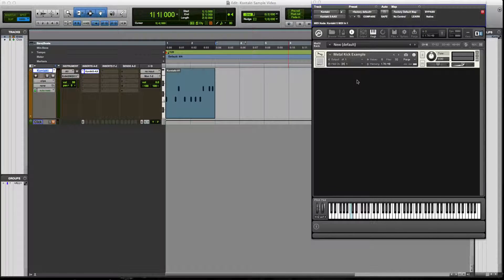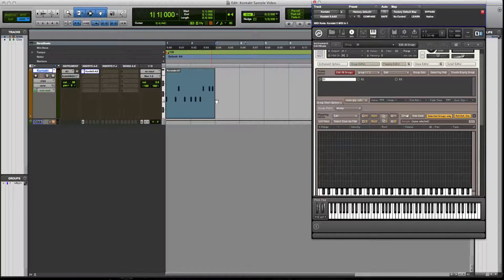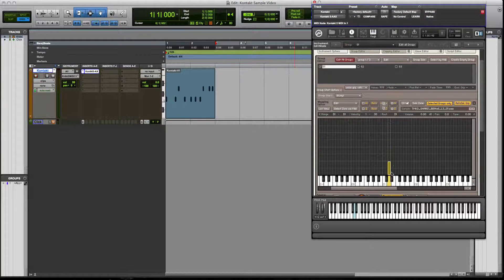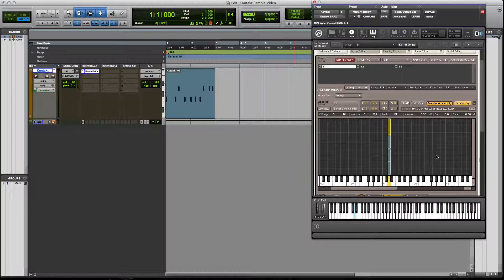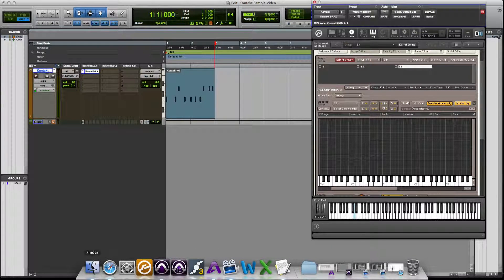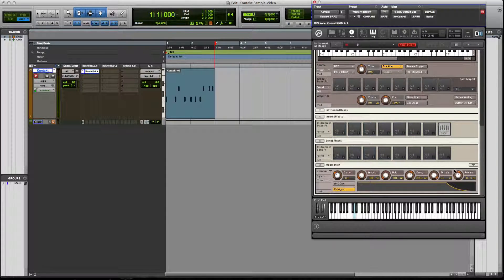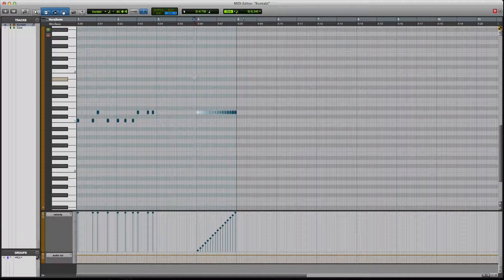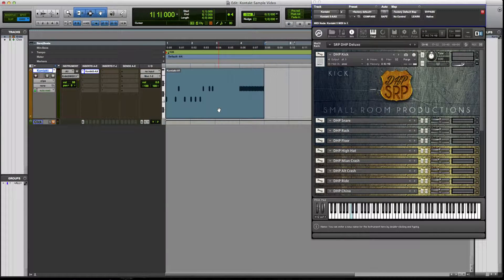How to Make Kontakt Sample Packs: Level 3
Today I show you how you can create your own drum sample pack inside of Kontakt. Make Sure to watch Level 1 and 2 to learn how to make more complex Kontakt sample packs. BE SURE TO SUBSCRIBES